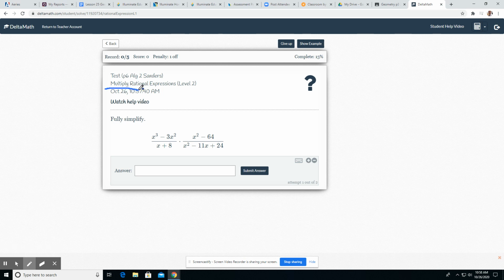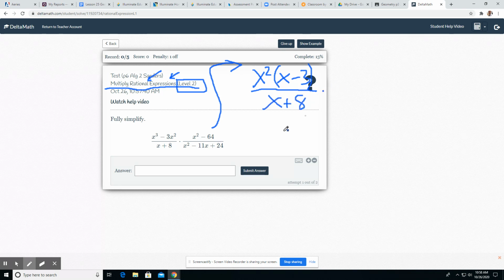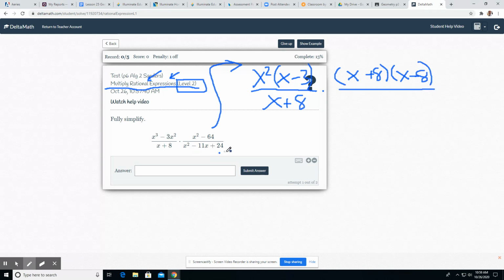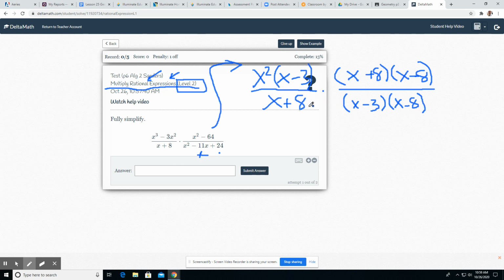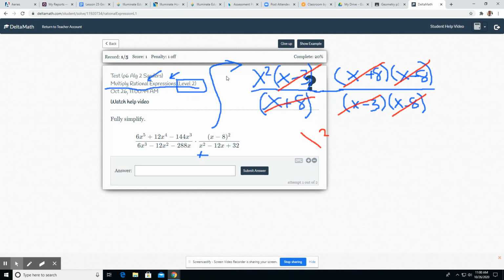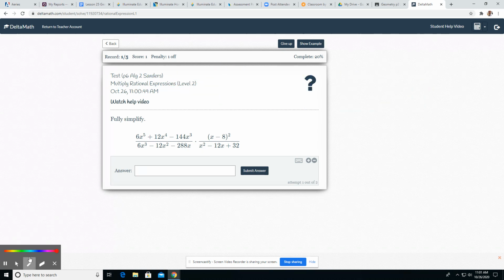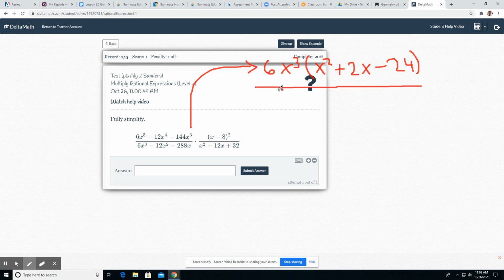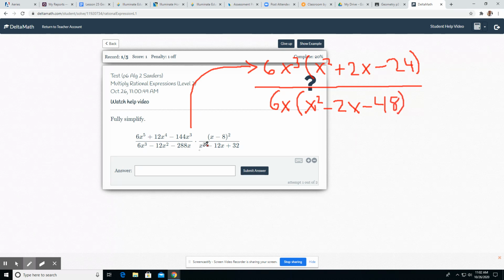L25c Alg2 Multiply Rational Expressions (Level 2)